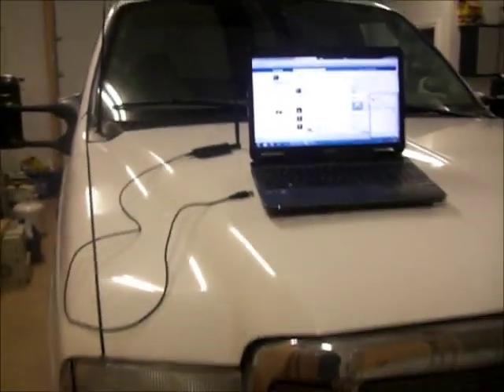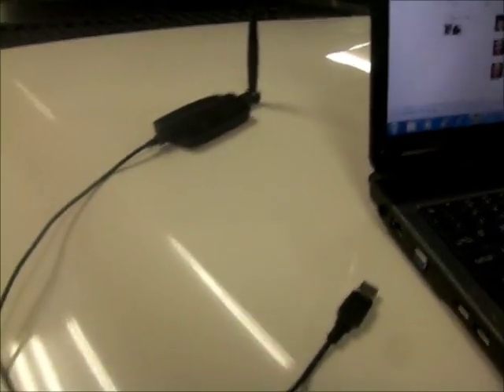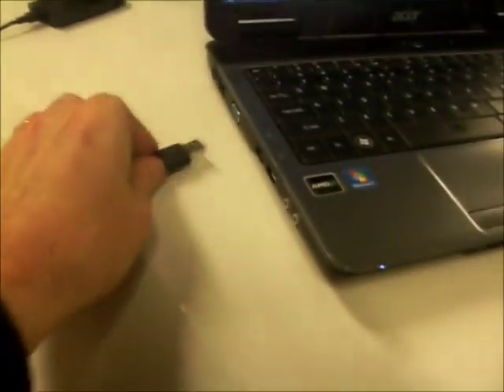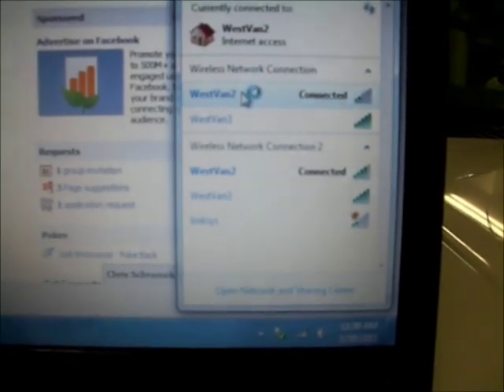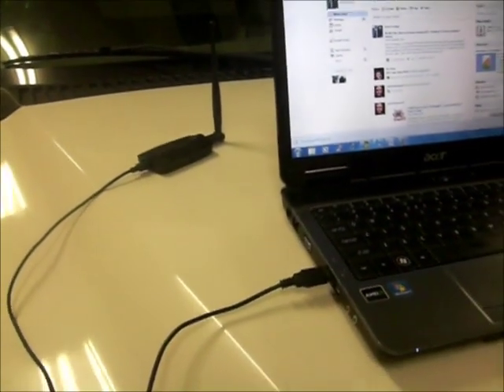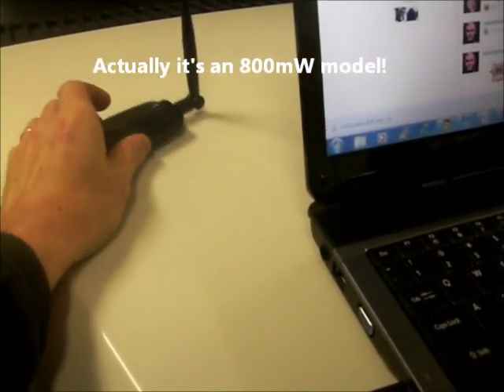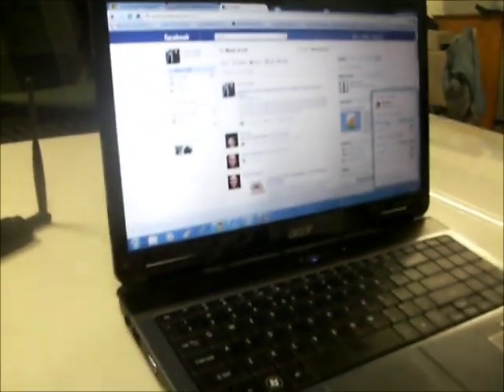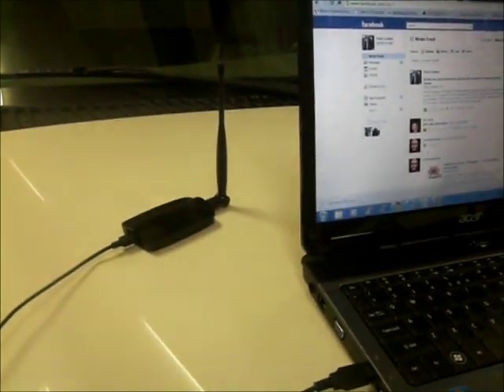800mW wifi dongle to boost signal for your laptop computer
If you want to pull in public wifi from an outdoor area to your home get one of these then hardwire it to a wifi access point in your house.

Have bad reception in your hotel room or the far corner of the house? Plug one of these high-power wifi dongles into your computer and double or triple your wifi signal. Not sure if I would recommend sitting beside one of these all day long... practically a mini-microwave. If you need to then invest in a usb extension cable to get it a bit away from right where you are sitting. No drivers req'd for windows 7 home premium. Drivers on mini-cd for windows xp. This one is $35 but I've seen cheaper higher power models now such as 2000mW!